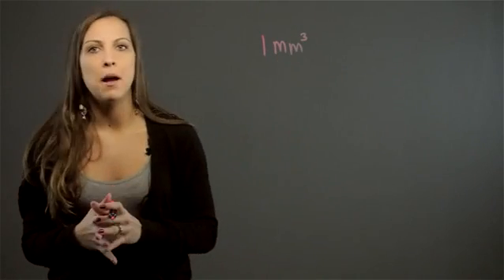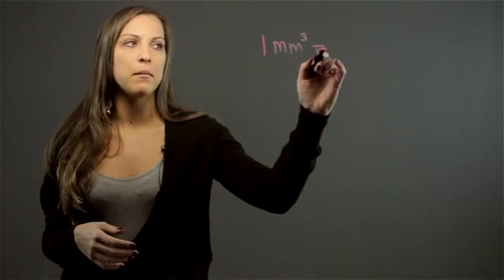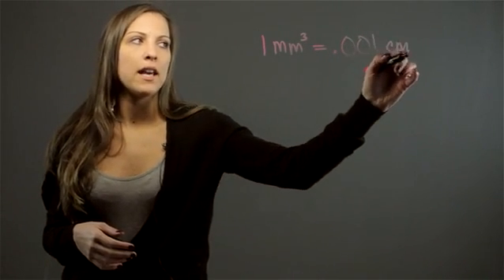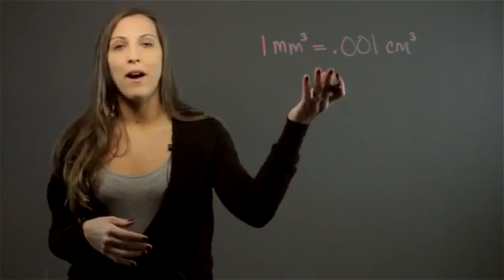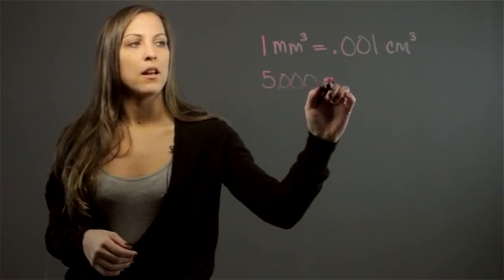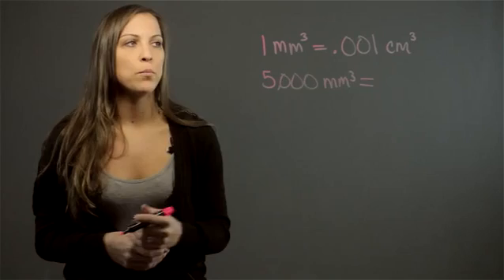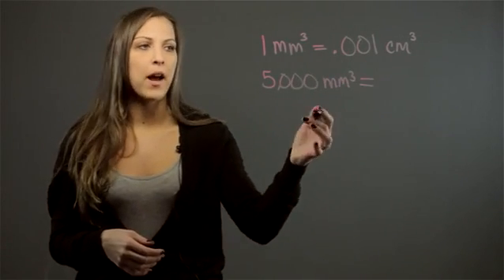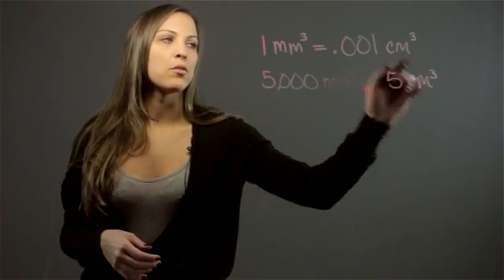How to Convert Millimeters to Cubic Centimeters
How to Convert Millimeters to Cubic Centimeters. Part of the series: Solutions to Your Math Problems. Converting millimeters to cubic centimeters is something that you have to do with a dedicated equation. Convert millimeters to cubic centimeters with help from an expert who graduated from the Pforzheimer Honors College at Pace University with a Bachelor's Degree in Mathematics and Adolescent Education in this free video clip.